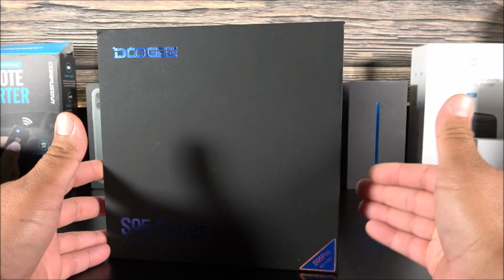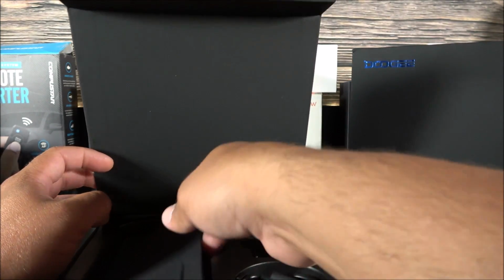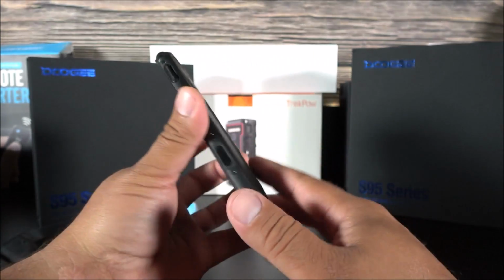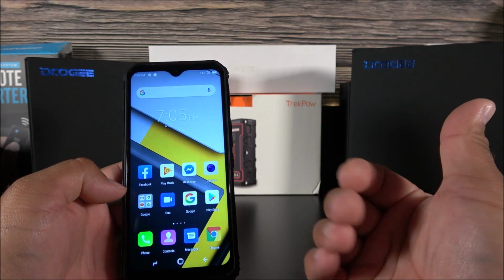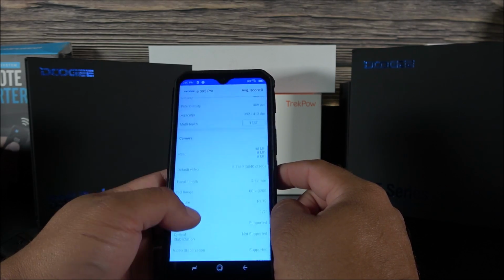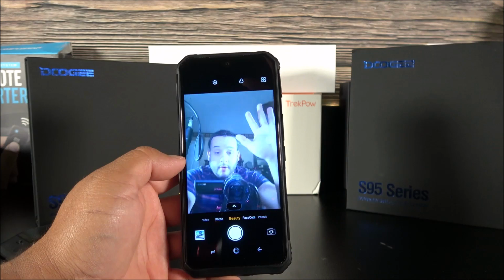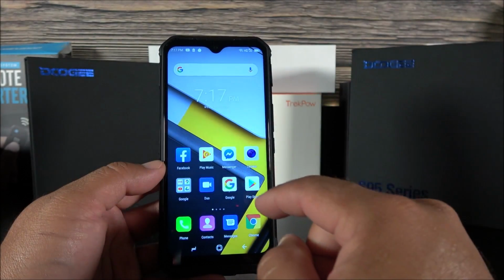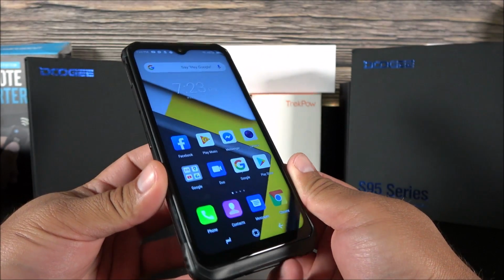Doogee S95 Pro - For Those Who Constantly Break Smartphones!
【Magnetic HIFI Speaker Module】 The 6W module packs dual 27mm speakers. And it’s integrated with an independent 2000mAh battery that lasts 3 hours of playback, so you don’t need to worry about the module is a power sucker.
【5150mAh Battery Capacity & 3500mAh Additional Power Module】S95 PRO built-in 5150mAh battery and the power-saving frequency conversion system work together to allocate the power intelligently. To expand the battery capacity, a 3500mAh extra power module is well standby to turn the S95 PRO into a 8650mAh battery behemoth.
【48.0MP+8.0MP+8.0MP AI Triple Cameras & 16MP Front Camera】S95 PRO joint 48MP AI Triple Cameras which 4X sensitivity, 10X zoom and 117°super wide-angle, provides rich details and shocking quality with a resolution of 5times 4K TV. 16MP AI Front Camera provides up to 15 different modes for your subjects. The phone automatically adjusts the depth of field, colour-ton and beautify level.
【Helio P90 Octa-core & 8GB+128GB & Android 9.0 Pie】The S95 PRO with an Helio P90 Octa-core Processor, pair with 8GB RAM and 128GB ROM to release the unprecedented potential of the SoC. Faster gaming experience and less loading time. Android 9.0 Pie makes the S95 pro smarter and faster. With the help of AI, the system will analyze your app using frequency to optimize battery power allocation and predict your next action.
【GPS+Beidou+Galileo+Glonass & Full Netcom】S95 PRO adoption of four satellite system measures the height of our location by measuring the air pressure, more accurate and stable navigation. It amazingly supports global network frequencies with broader coverage. (GSM: B2/3/5/8; WCDMA: B1/2/4/5/8/6; TDSCDMA: B34/39; FDD: B1/2/3/4/5/7/8/12/13/17/18/20/25/26/28A/28B/66; TDD: B34/38/39/40/41(HPUE-Power Class 2,120M:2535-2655MHz); C2K: BC0/BC1/BC10